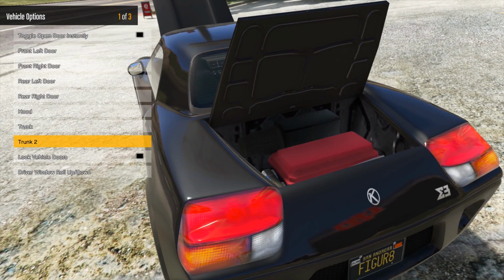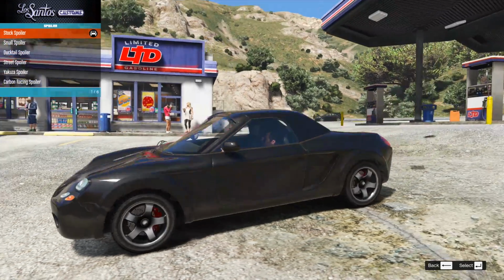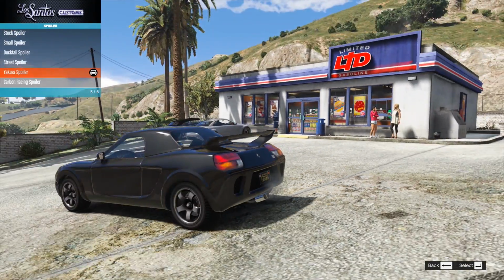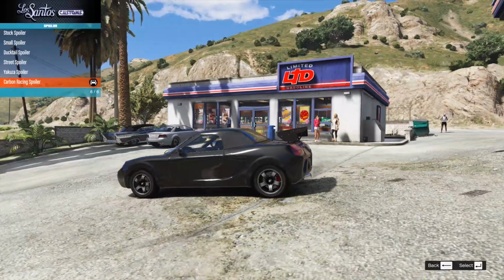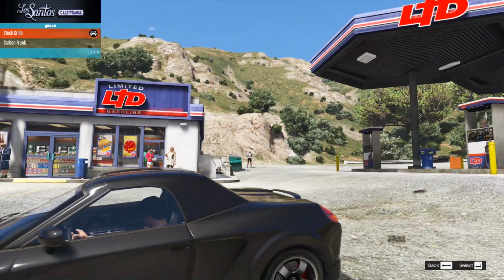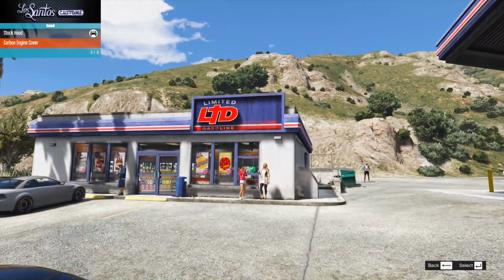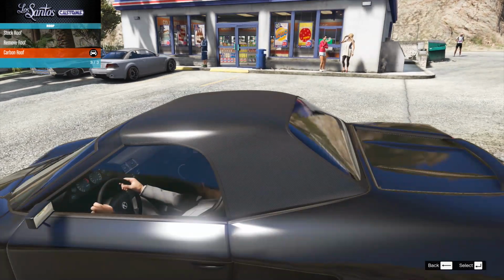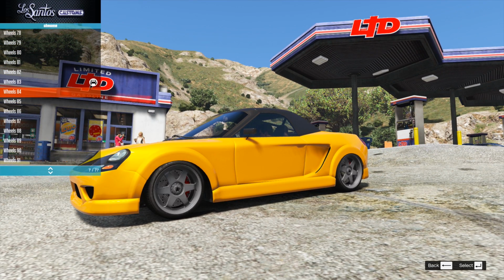This New Car Looks Surprisingly Good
This new Lore Friendly Karin Sigma for GTA 5 based on the Toyota MR-S Spyder MR2 reminds me of the Yakuza Stinger from GTA 3